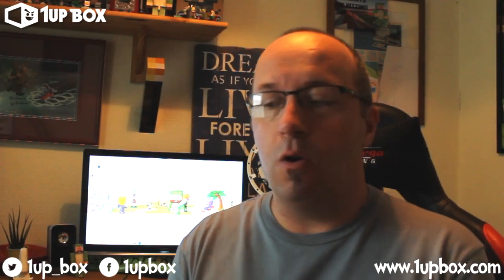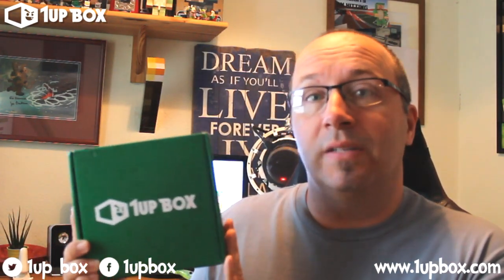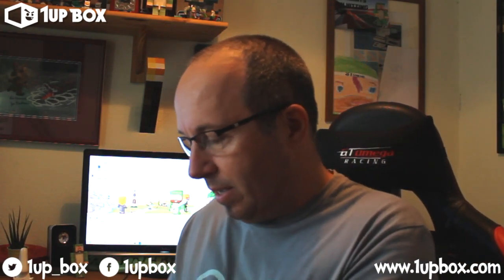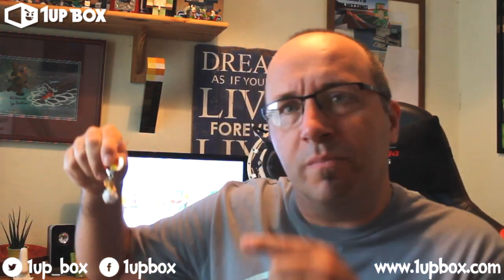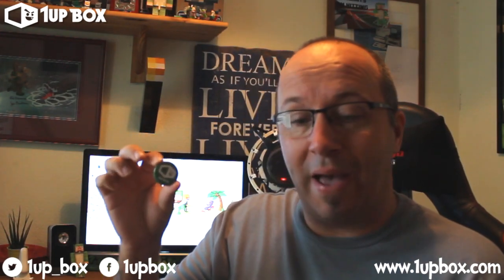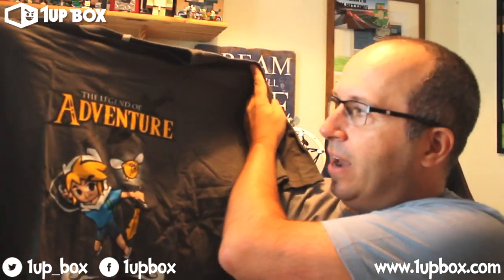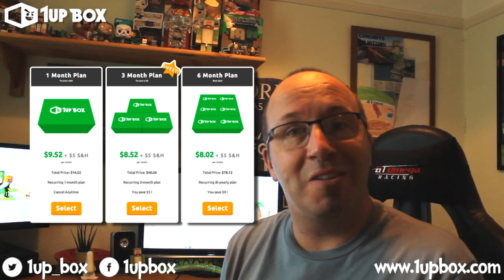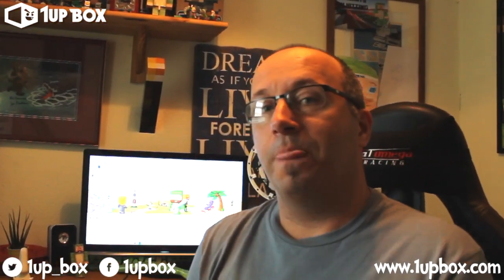1up Box - September Unboxing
▸ I got a box of goodies sent to me from a new company called 1up box, and here's this months unboxing.  If you want to check out their social media you can follow them on twitter: @1up_box or facebook: 1upbox.